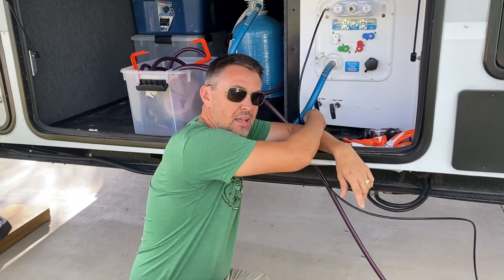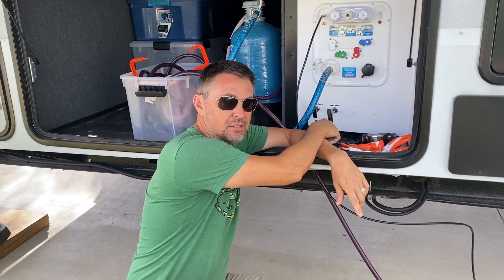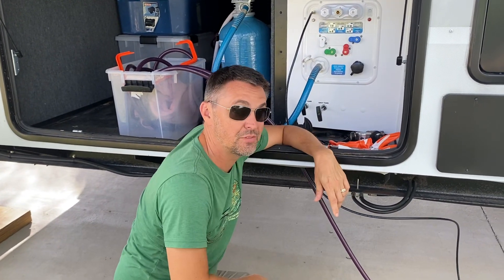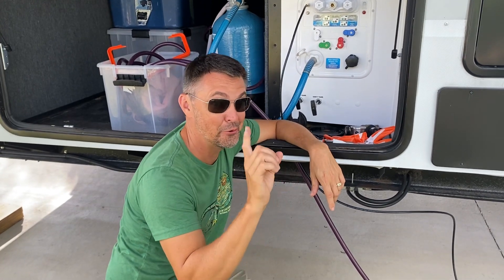Episode 40: Where the Hell is the Other Grey Tank Valve?!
Episode 4️⃣0️⃣ Why make it easy and put our second grey tank valve next to the other two tank release valves? Who wants convenience? Why go the extra mile for your customers? Actually, why go the extra ten feet?

The manufacturer couldn’t even tell us where the second valve was when we first moved in. We knew we had two grey tanks but we were confused because we only had two levers inside the wet bay. Eventually we had someone from our manufacturer figure out that the lever was down under the skirting. Well, duh! Who wouldn’t think to look there.